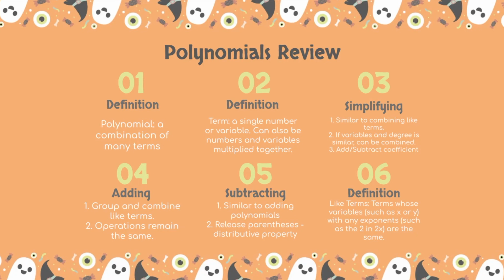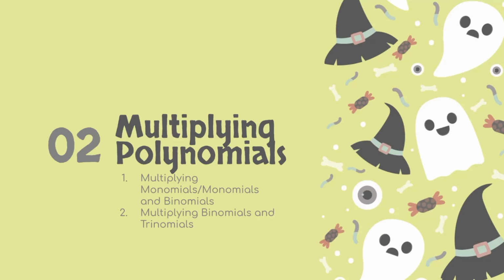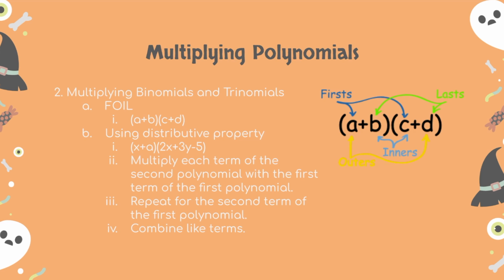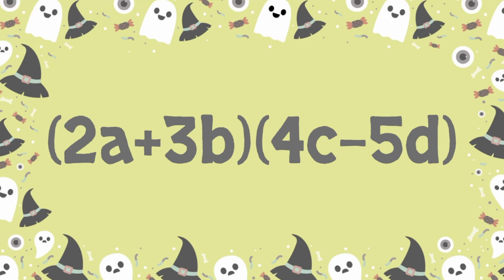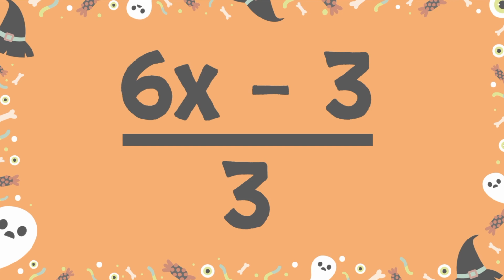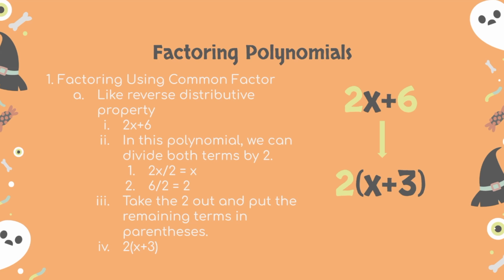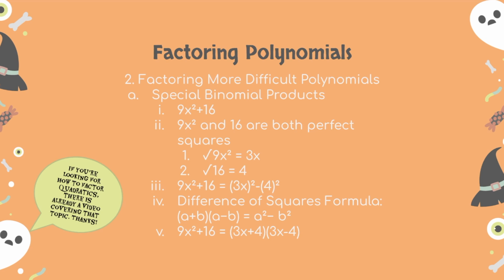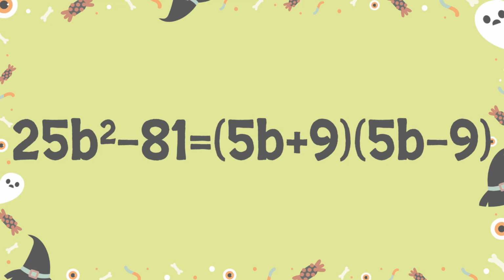HSC Math: Polynomials Part 2